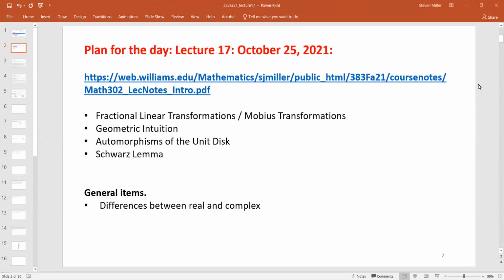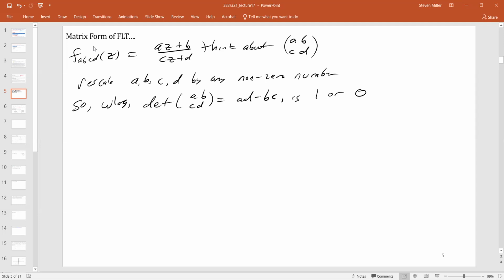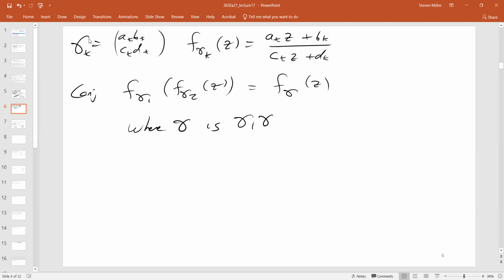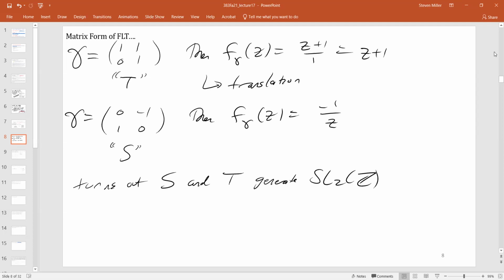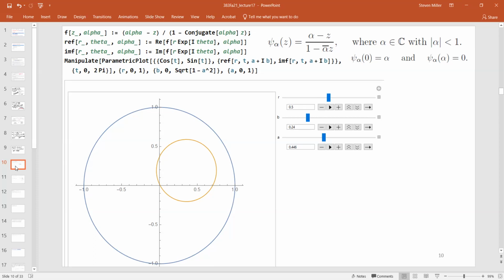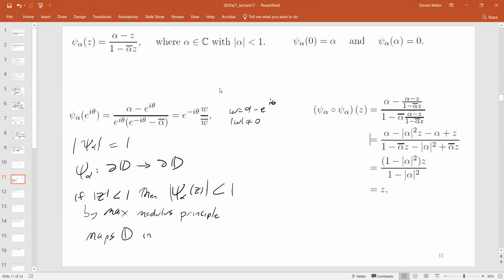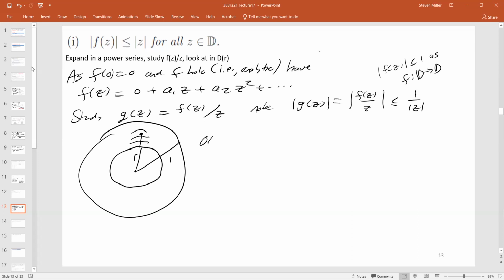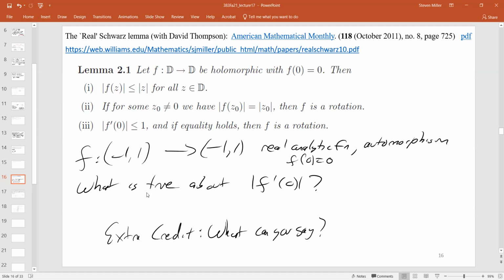383Fa21 Lec17 FLTAutoDiskSchwarzLemma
Math 383: Complex Analysis, Lecture 1, October , 2021: Steven Miller, Williams College: Schwarz Lemma, Automorphisms of the Disk